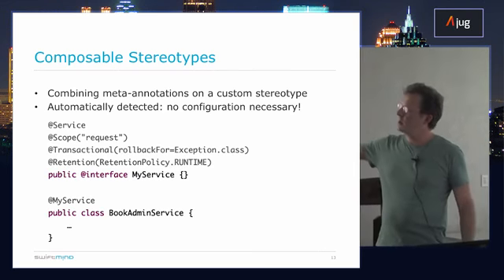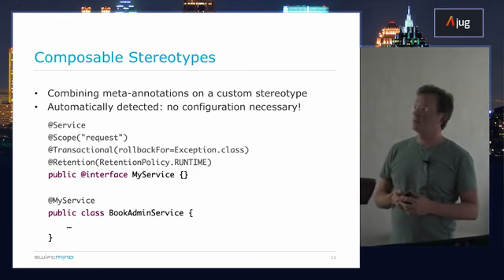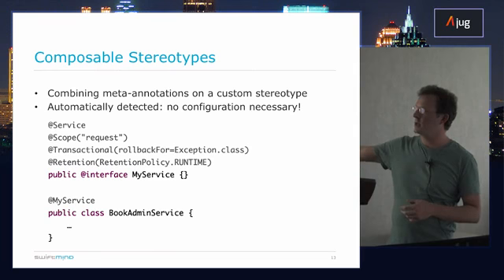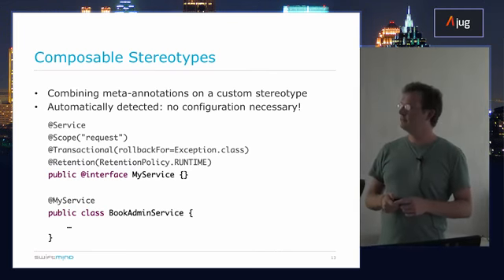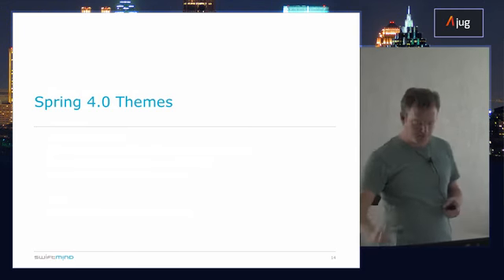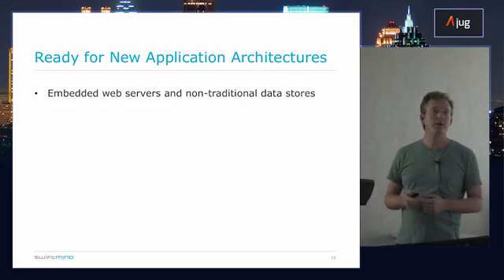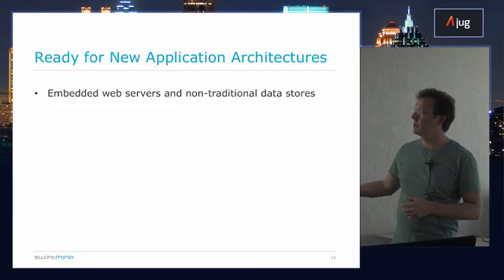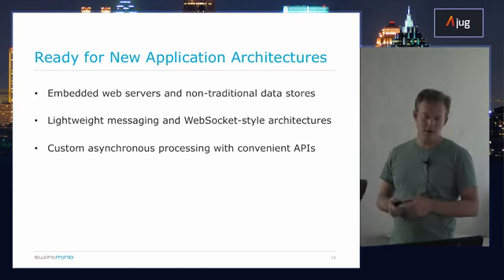AJUG Spring Framework 4 0 to 4 1 Sam Brannen 04 22 2014 SD clip6